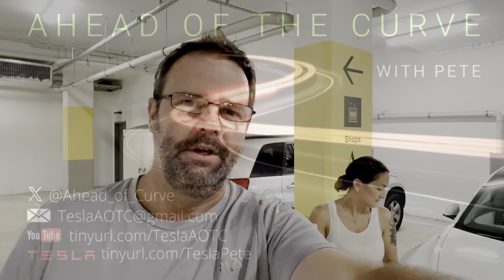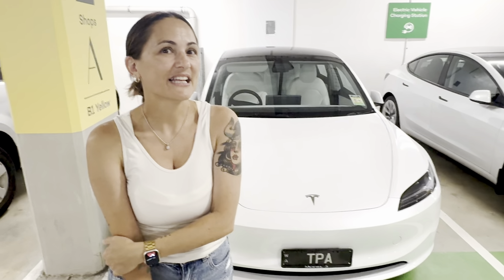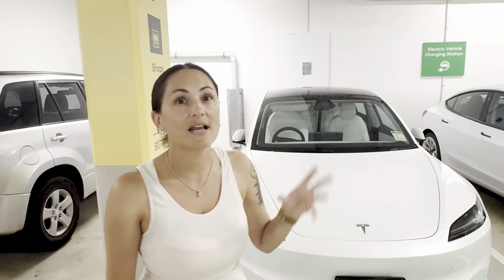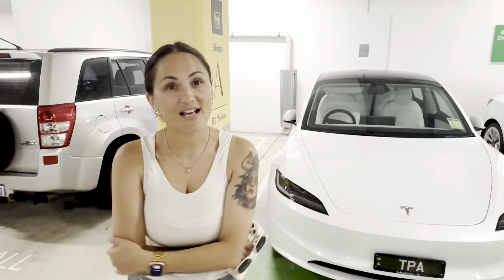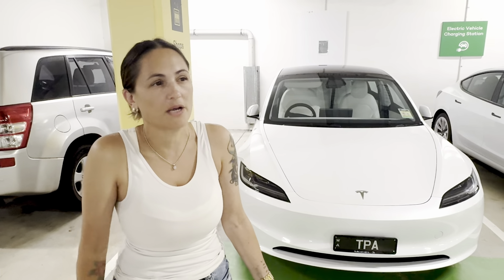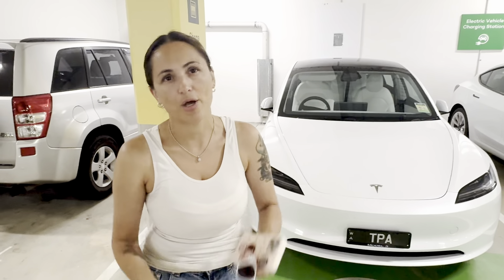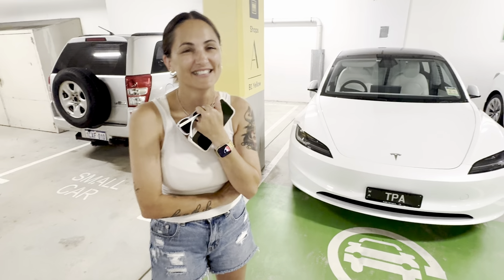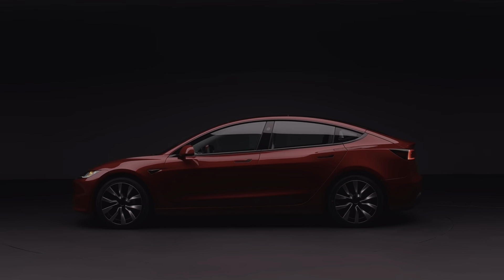What's it like to own a Tesla? Model 3 Highland Real Owner Interview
The first new Model 3 a.k.a. ‘Highland’ deliveries in Western Australia have begun and I had the privilege to speak to one of the first owners who was very kind to share some great stories and experiences.

Yes, I know, I should have asked about the indicator and gear stalks. It was actually the first question I asked but it was prior to the interview and hence off-camera but the verdict was generally positive. That said, Christie has only had the car for 24 hours.